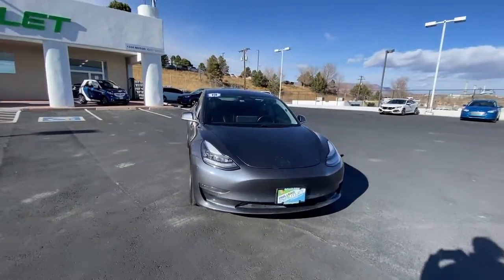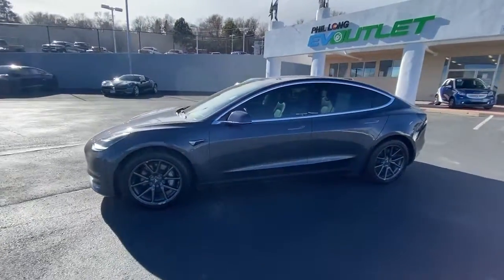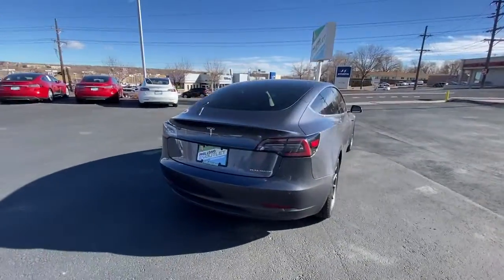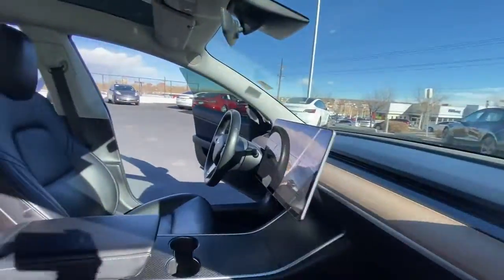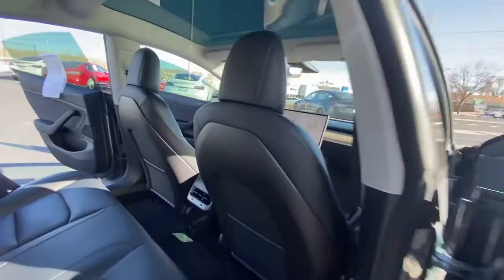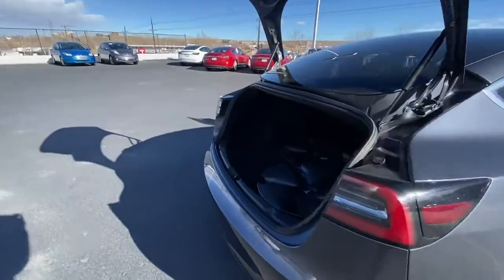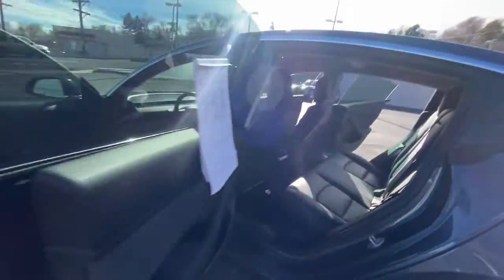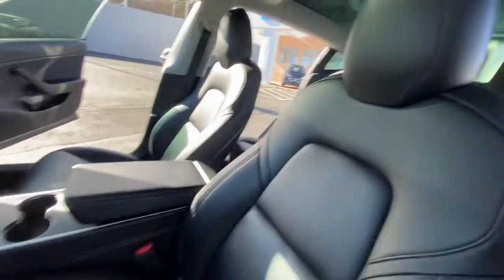2018 Tesla Model_3 Colorado Springs, Southern Colorado, Pueblo, South Colorado Springs Falcon EV1165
Gray Used 2018 Tesla Model_3 available in 1020 Motor City Drive, Colorado Springs, Colorado at Phil Long Kia. Servicing the Colorado Springs, Southern Colorado, Pueblo, South Colorado Springs, Falcon, CO. area.

Offer is valid through 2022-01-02.